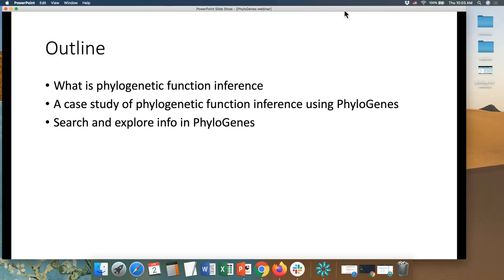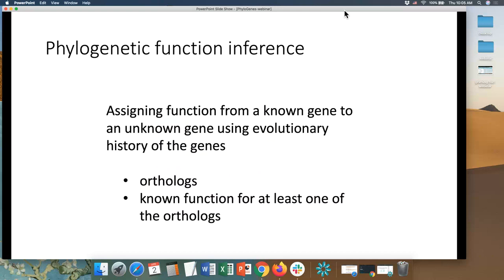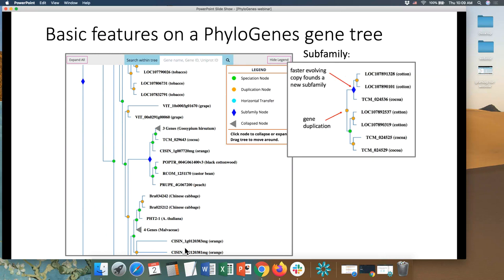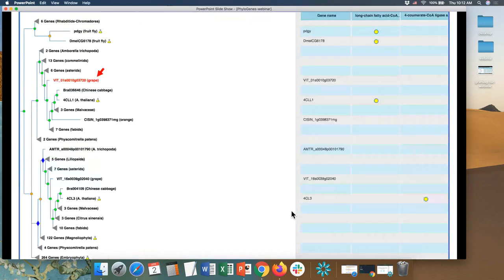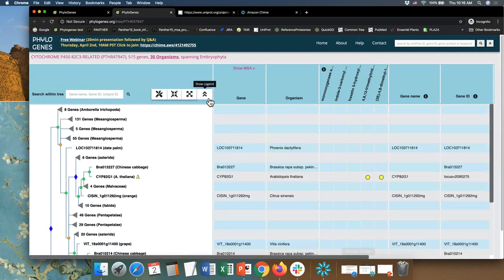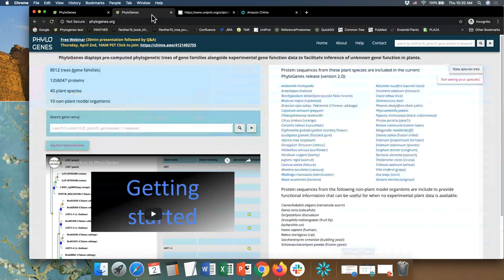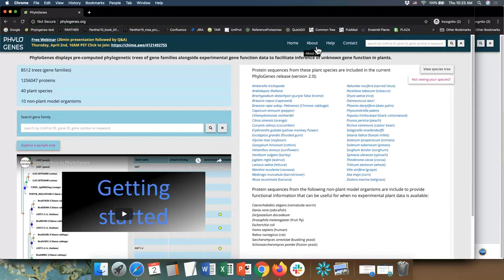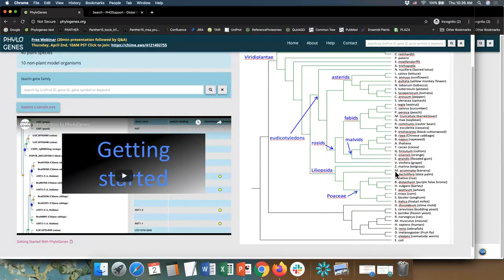PhyloGenes Webinar on April 02, 2020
Introduction to phylogenetic function inference using PhyloGenes (phylogenes.org) with a case study. Live demo for how to search and explore the PhyloGenes website.